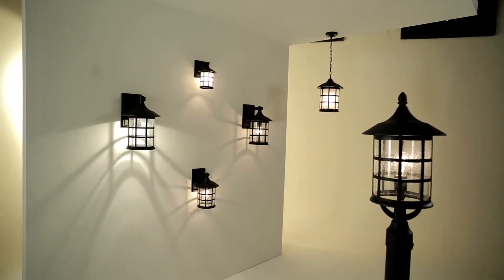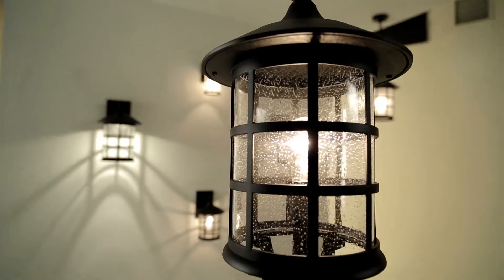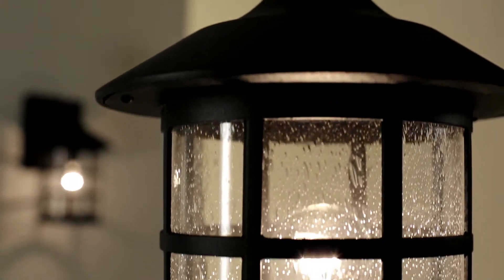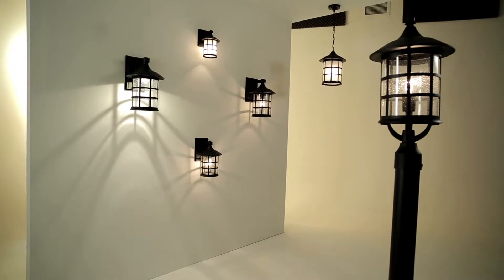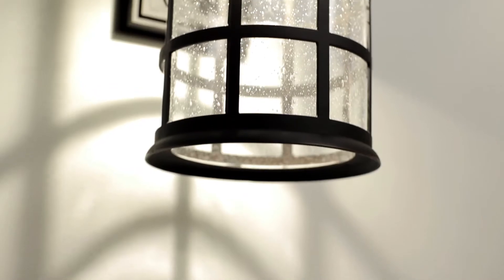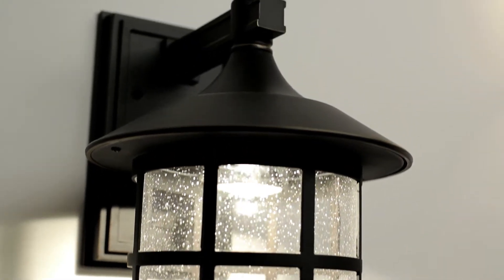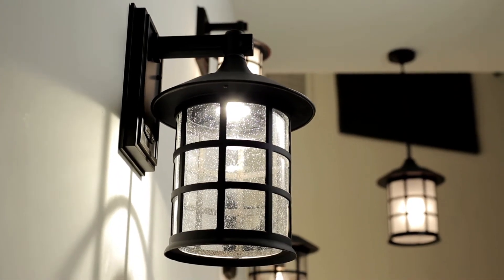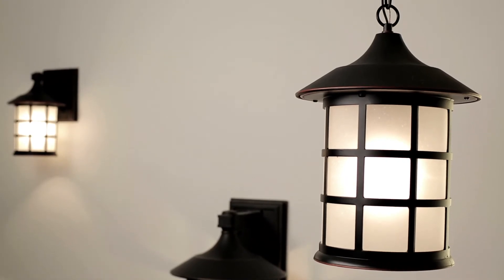Hinkley Freeport Outdoor Lighting Collection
The Freeport outdoor lighting collection from Hinkley offers a bold yet timeless elegance, complementing a wide variety of exteriors.